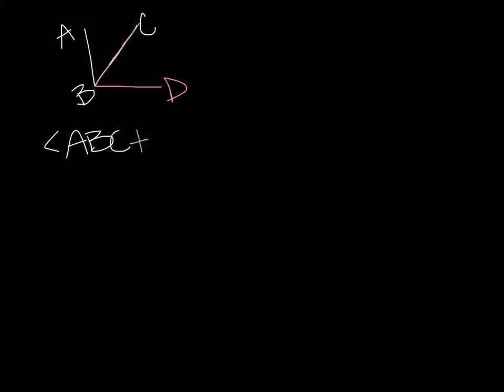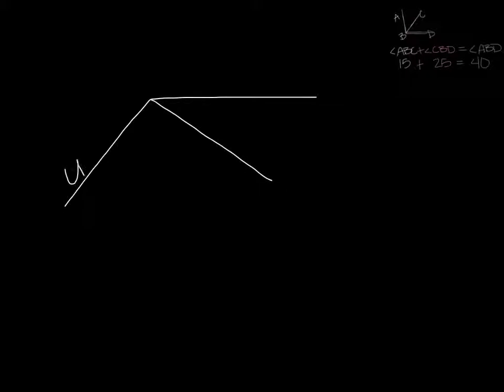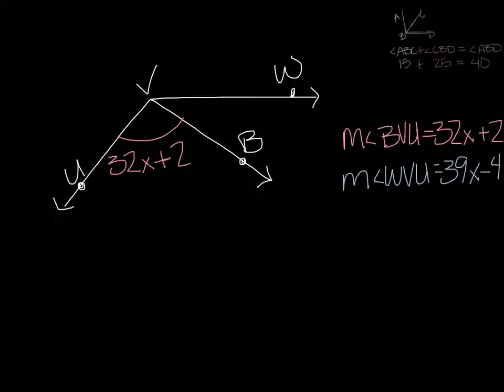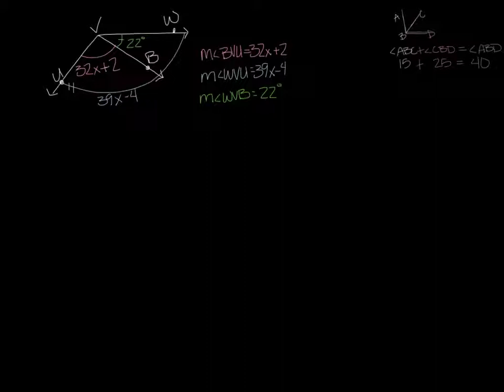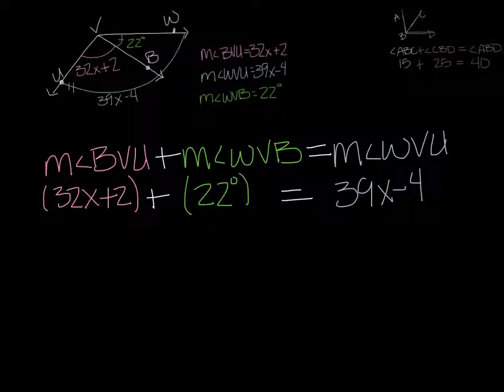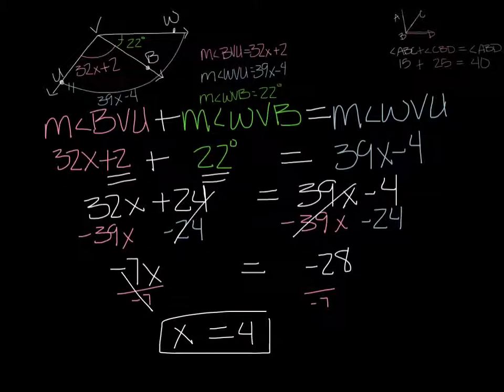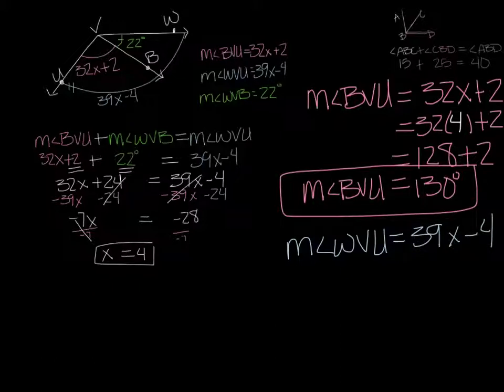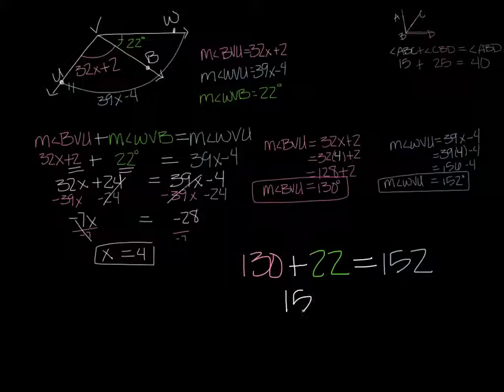Made with Explain Everything